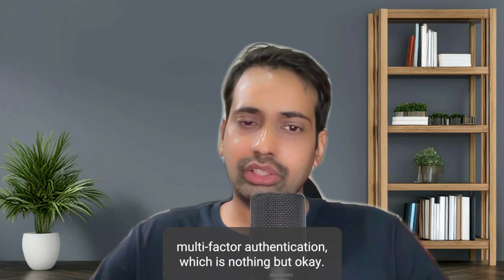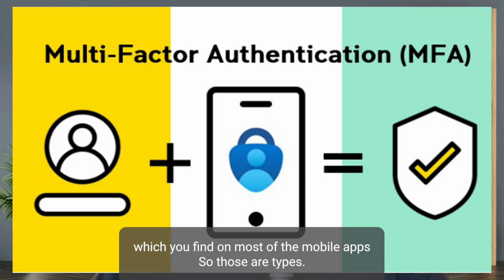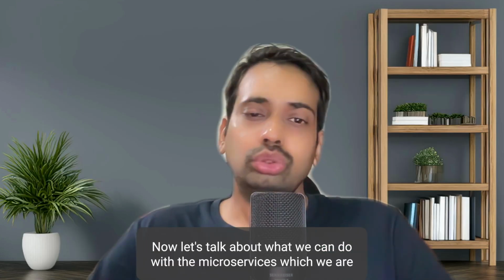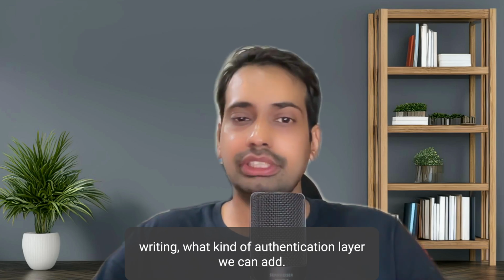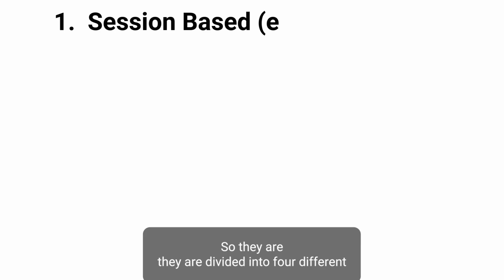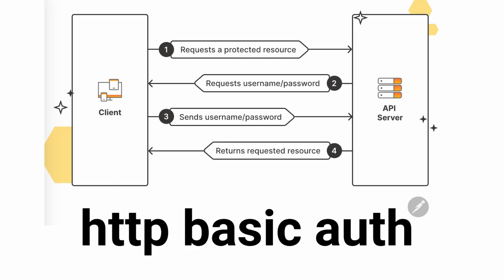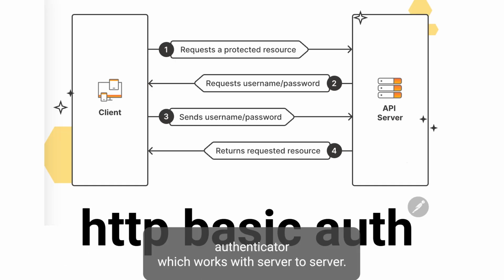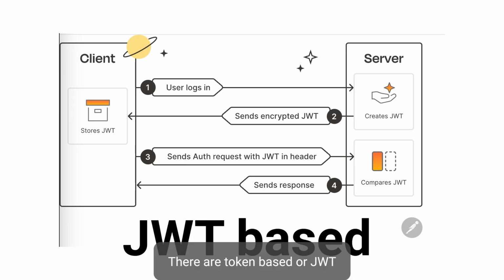Authentication and Authorisation || Type of Authentications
NestJS is a powerful framework for building scalable microservices in Node.js
Github

In this Video we are talking about what all different type of Authentication we can do with microservices
 Types of Authentication in Microservices

Authentication is a critical aspect of microservices architecture, ensuring that only authorized users can access and interact with your services. Here are some common authentication mechanisms that can be implemented in microservices:

 - Token-Based Authentication
 - API Keys
 - Basic Authentication
 - Mutual TLS (mTLS)
 - Custom Authentication Mechanisms
- Bearer token Based Authentication

Lets talk about these auth mechanism with nestjs service
- Session based auth server side
- cookies based auth
- jwt token based auth bearer token
- Oauth based auth implementation

Additional Tips
Centralized authentication: Use a centralized authentication service to manage user identities and credentials.
Rate limiting: Implement rate limiting to prevent abuse and protect your services.
Token revocation: Have a mechanism to revoke tokens if they are compromised.
Regular security audits: Conduct regular security audits to identify and address vulnerabilities.
By carefully considering these factors and selecting the appropriate authentication mechanism, you can ensure the security and integrity of your microservices architecture.